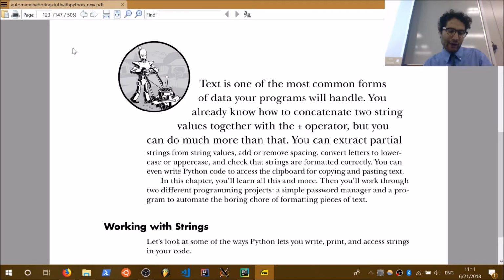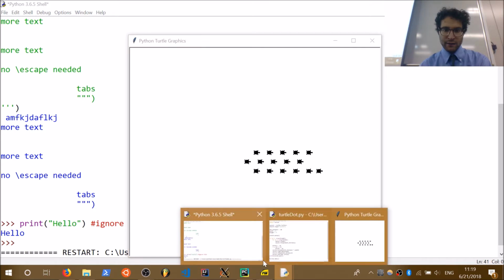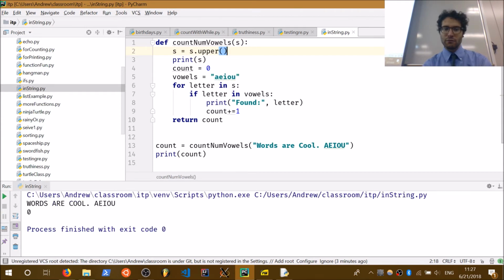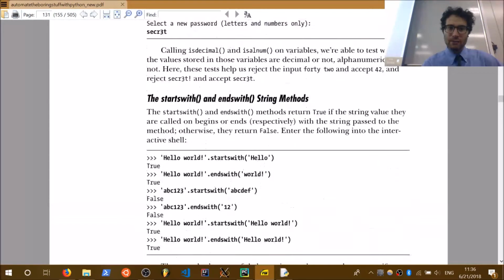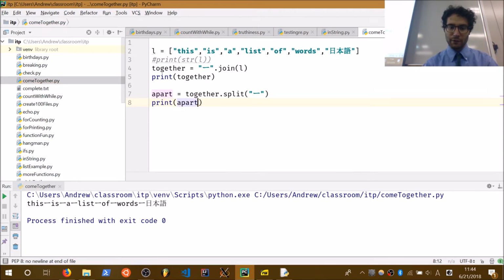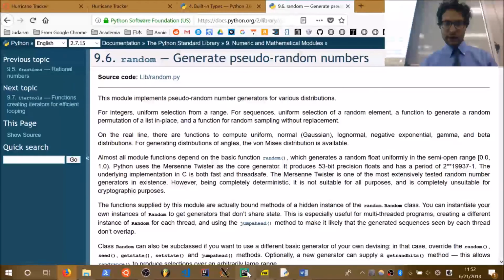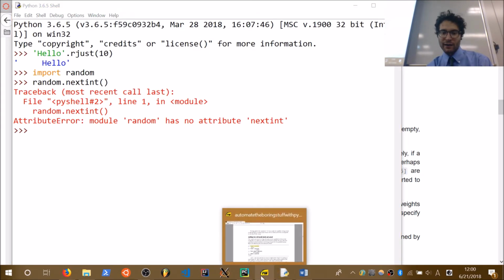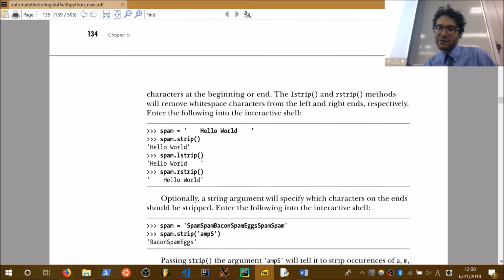More Strings and Files